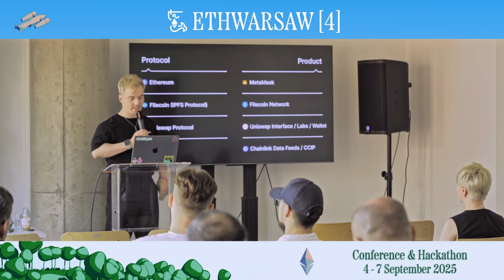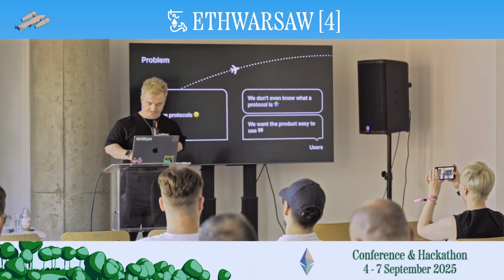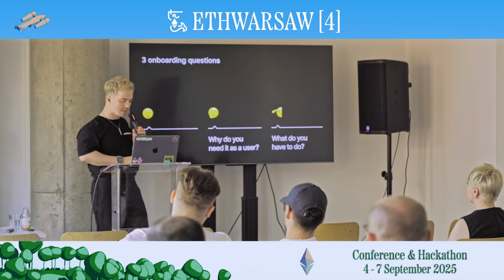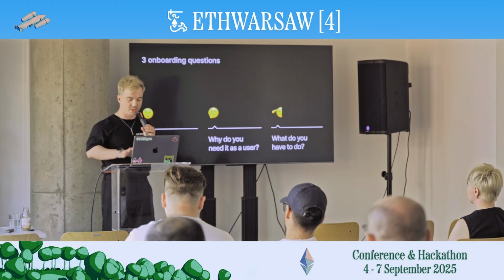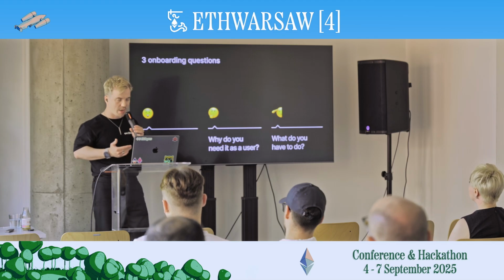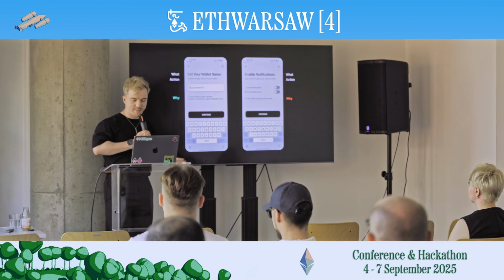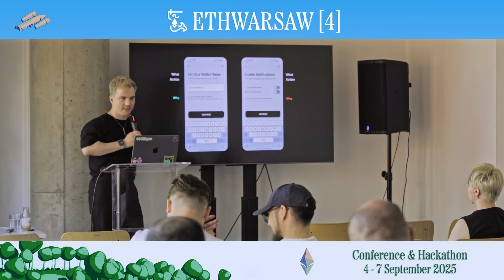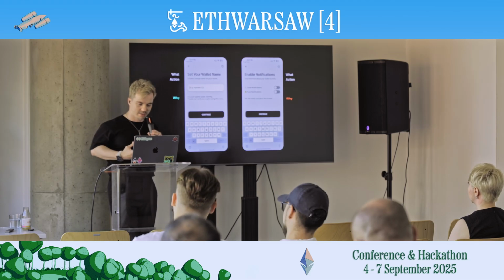From Protocols to Products: UX as the Bridge to Adoption | Andrii Bondar | ETHWarsaw [4]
Blockchain’s vision means nothing if no one can use it. Andrii Bondar Matter Labs shared how UX turns big promises into products people adopt and strategies for better onboarding.

🎥 Recorded at ETHWarsaw 2025